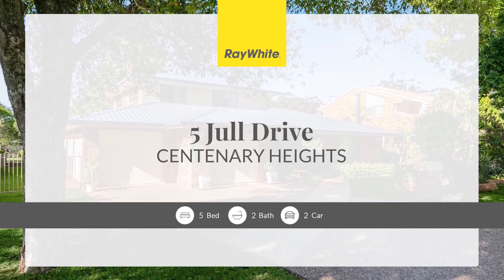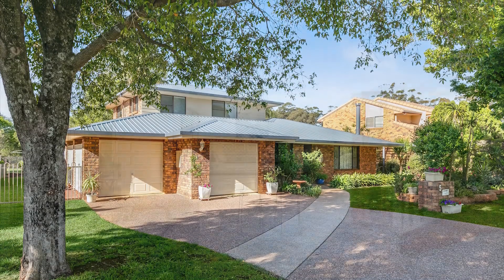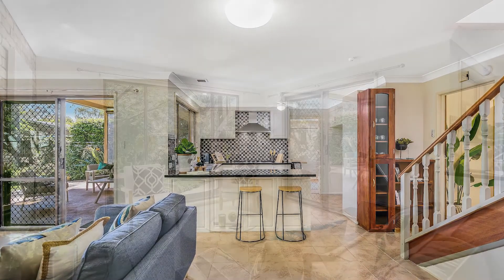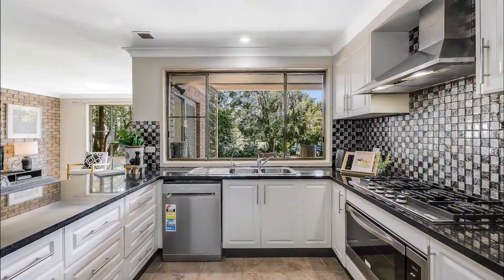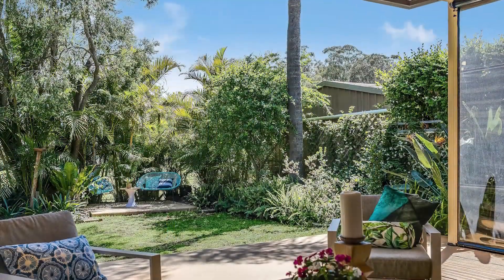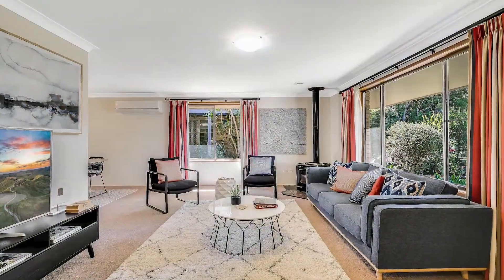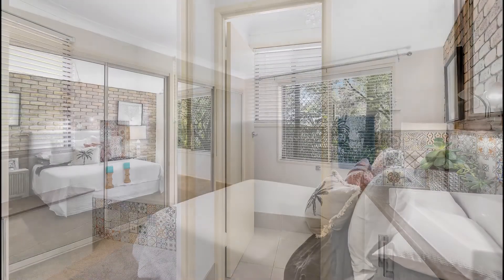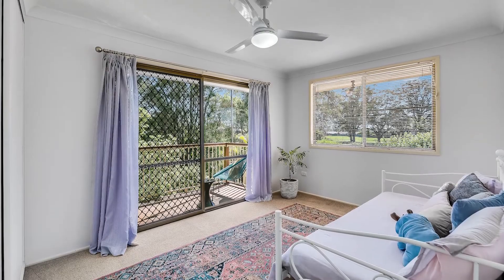5 Jull Drive, Centenary Heights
This perfectly presented home has room for the whole family.
Offering multiple open plan living spaces, a large north facing covered patio, updated kitchen and bathroom with views overlooking parkland, you will instantly feel at home.
Location perfect within walking distance to the Ridge Shopping Centre, KMart and falling in the Centenary Heights State High School catchment this stunning residence is positioned in arguably one of Centenary Heights best streets.